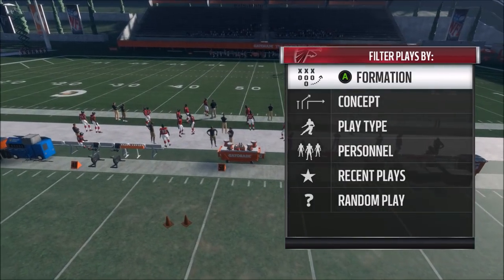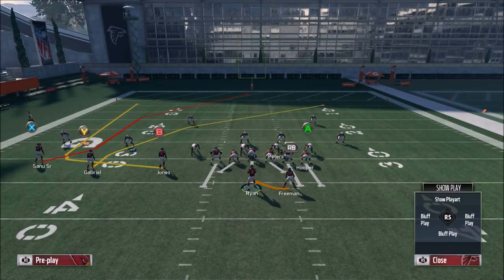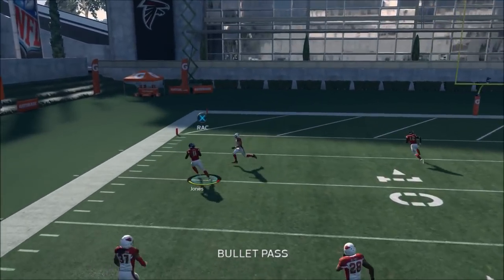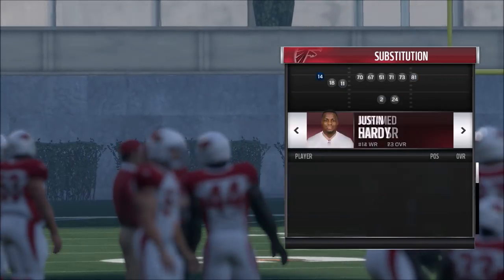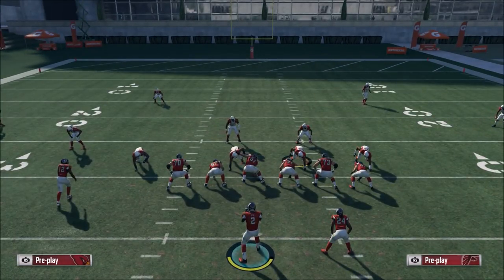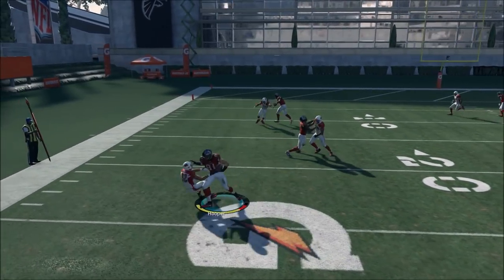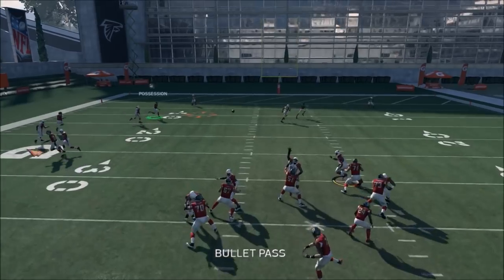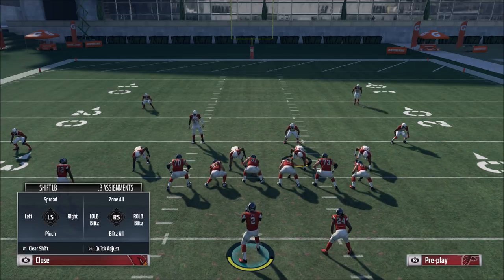The Best Madden Money Play You Can't Stop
This play is by far the best passing play in Madden 18. You can beat any defense in Madden 18 with this passing play. If you want to know how to pass the ball in Madden 18, look no further.

Playbooks: Falcons, Pats, Broncos, Chargers, Jags, & Panthers.